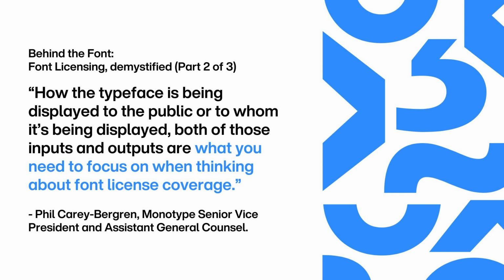Font licensing, demystified (Part 2 of 3).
In the second edition of our new podcast miniseries series, Behind the Font, we dig into the technical side of font licensing [cue psycho theme]. Our Senior Vice President and Assistant General Counsel, Phil Carey-Bergren, and host, Carl Unger, dissect the main parts of a font license and walk us through some common font licensing use cases you might see at work.

Chapters:
0:00 Introduction
2:18 What's included in a font license agreement? The Preamble, aka the who & the what
4:21 What happens if you license fonts from a company that gets bought?
5:24 What's included in a font license agreement? Defined terms, aka the glossary
8:36 What's included in a font license agreement? License grants, aka what you can do
11:05 Use cases - SUPER IMPORTANT
11:39 Differences between desktop and web font licenses
15:13 Font licenses for mobile apps
16:22 Print-on-demand font licenses
18:37 Hardware/OEM font licenses
20:05 Why can't there just be one font license for everything?
22:02 Recap

Behind the Font is exactly what it sounds like - a podcast miniseries that looks behind the creative work we love to better understand how creative work gets done. Have a question or topic you'd like us to explore?